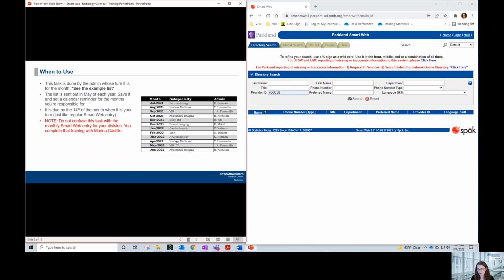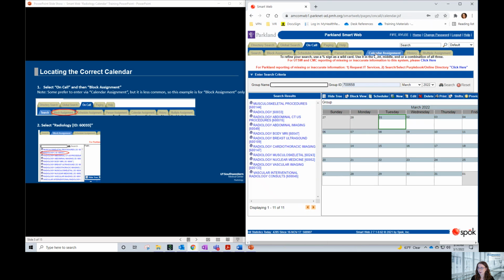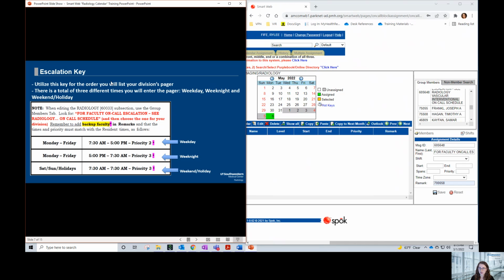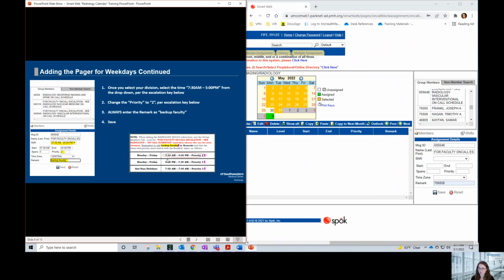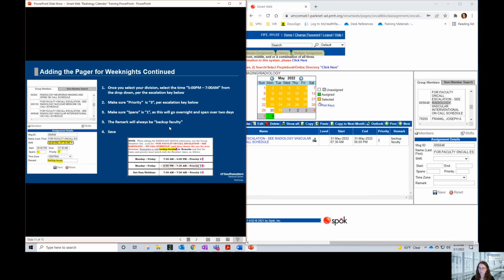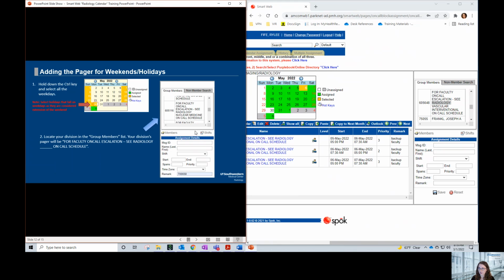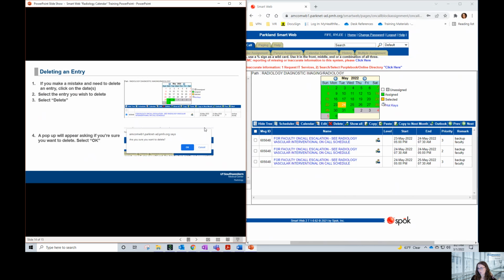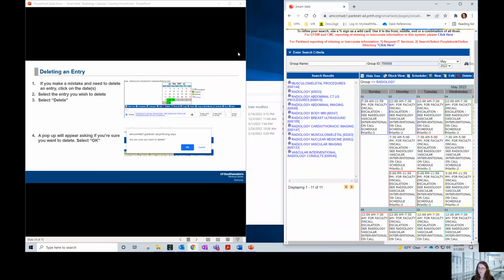Radiology Smart Web Calendar Training